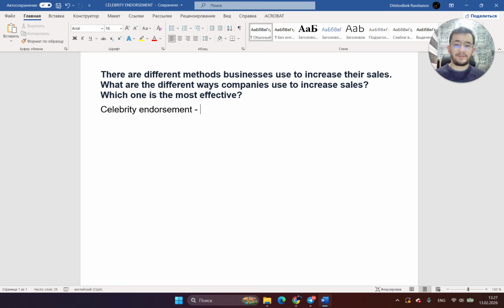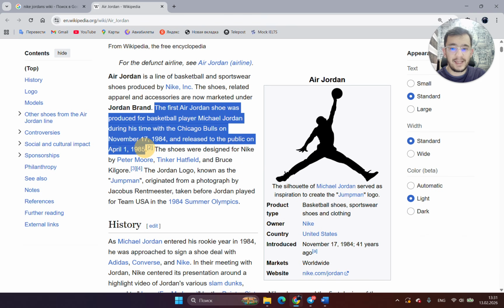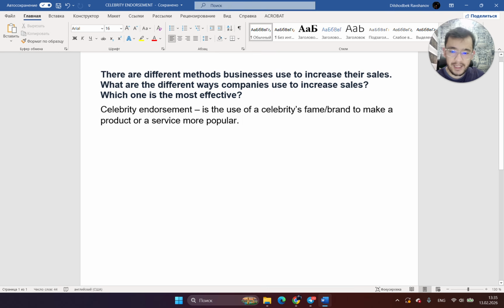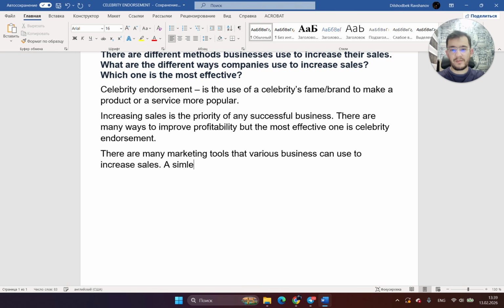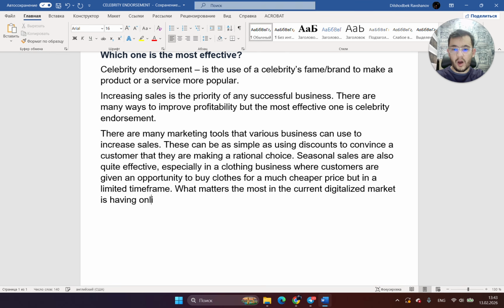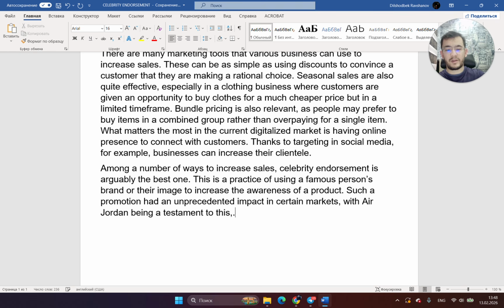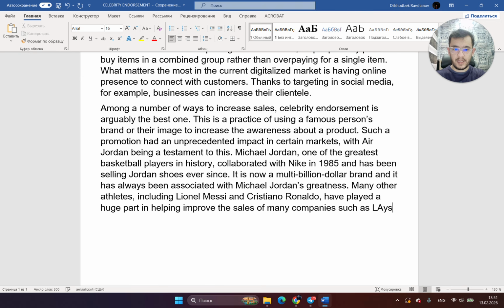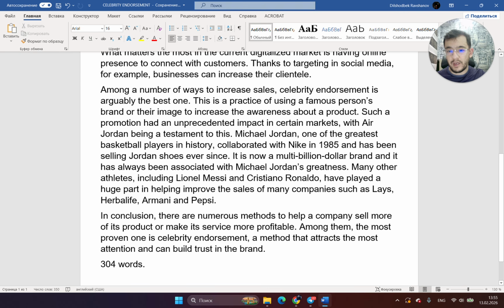Celebrity Endorsement explained in 30 minutes.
Wrote a nice Task 2 for a topic related to marketing. I truly believe there is nothing more powerful than celebrity endorsement when it comes to improving sales, so I explained the concept and exemplified it in the essay.

00:00 Introduction to New Concepts
02:00 Effectiveness of Endorsements
04:28 Historical Examples of Success
06:29 Financial Success of Jordan
09:36 Simple Marketing Strategies
13:00 Marketing Tools Overview
20:43 Celebrity Endorsement Impact
26:52 Conclusion on Sales Methods